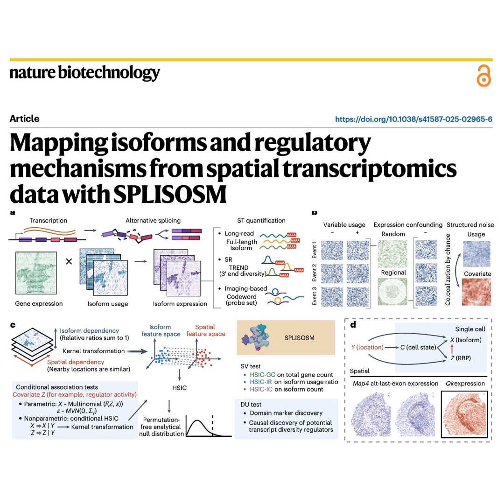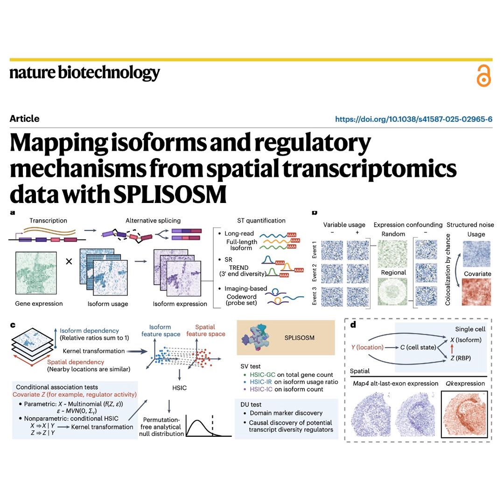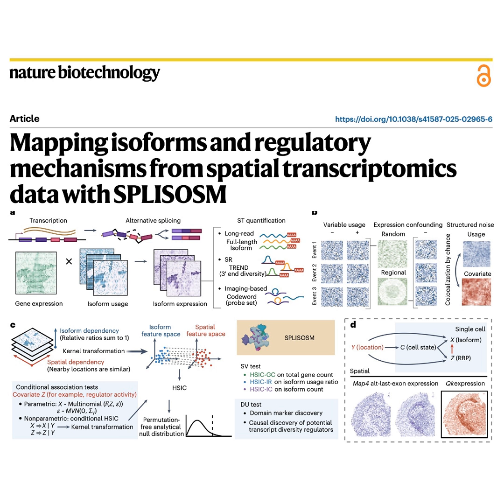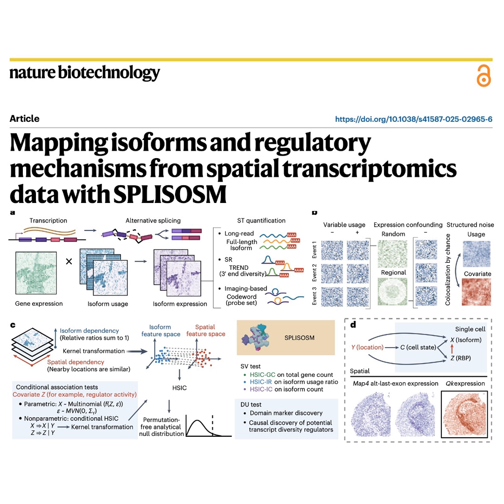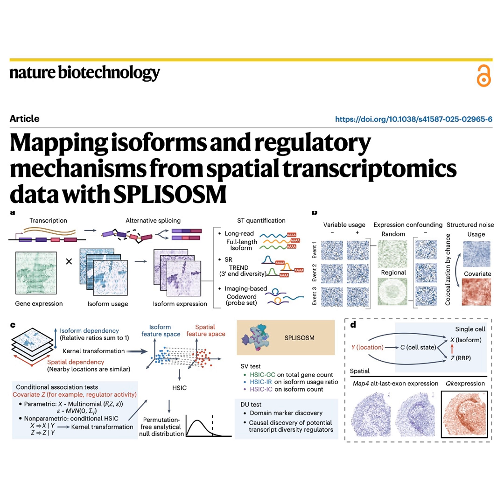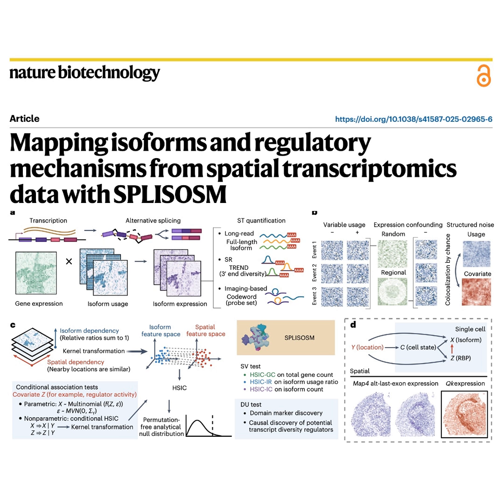399-SPLISOSM: Mapping Spatial Isoform Diversity in Brain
The paper introduces SPLISOSM, a novel computational framework designed to identify spatial isoform variability across diverse spatial transcriptomics platforms. By employing spectral graph theory and kernel-based statistical tests, the method maintains high sensitivity while effectively filtering out noisy signals in large-scale biological datasets. A significant innovation includes a conditional independence framework that prevents false positives caused by spatial confounding, allowing researchers to distinguish true biological patterns from correlated noise. The authors demonstrate the tool's utility by uncovering cell-type-specific splicing and evolutionarily conserved gene regulation in both mouse and human brain tissues. Furthermore, the analysis reveals how the tumor microenvironment drives distinct transcript usage in glioblastoma, particularly regarding immune response and metabolic pathways. Ultimately, this work provides a robust mathematical foundation for exploring the spatial architecture of RNA processing in complex tissues.

References:

  •  Su J, Qu Y, Schertzer M, et al. Mapping isoforms and regulatory mechanisms from spatial transcriptomics data with SPLISOSM[J]. Nature Biotechnology, 2026: 1-12.